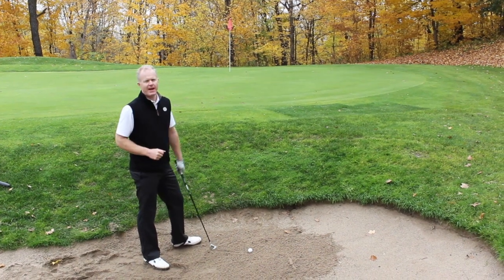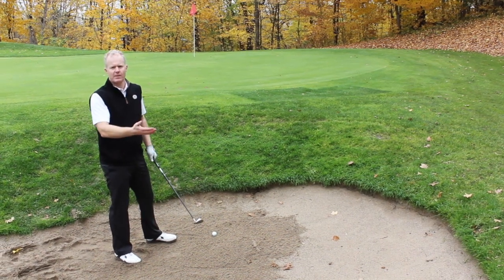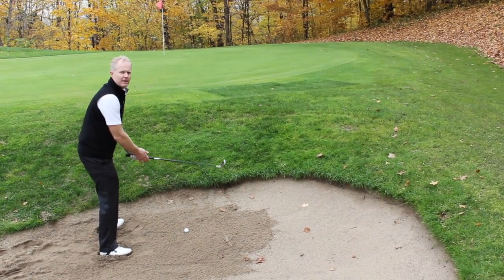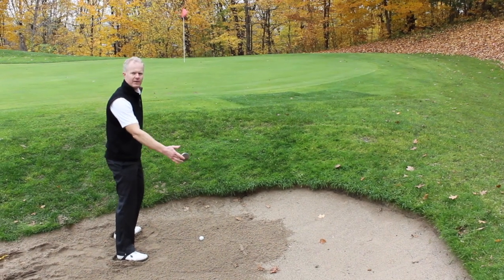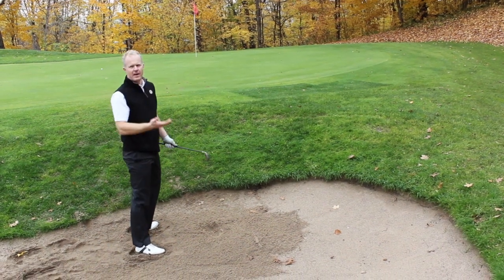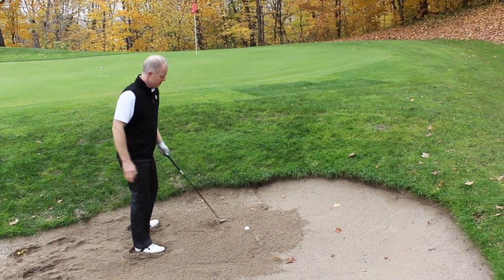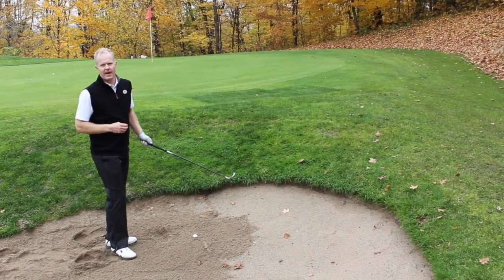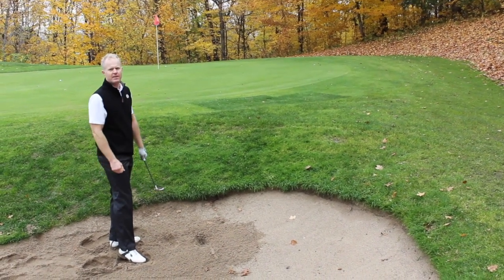Greenside Bunker - Hitting a Hybrid Sand Wedge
Tips on hitting the Silver IR Series hybrid Sand Wedge out of a green side bunker.